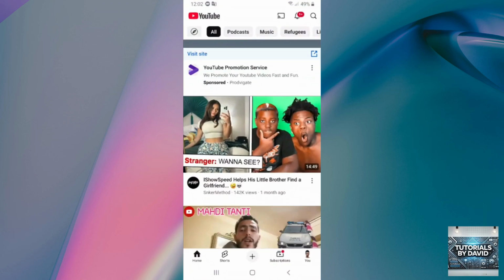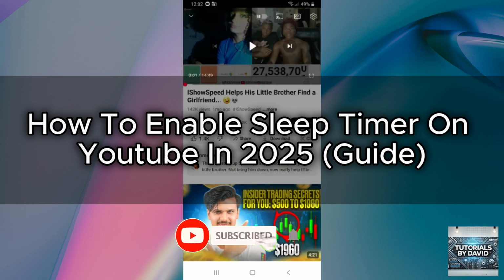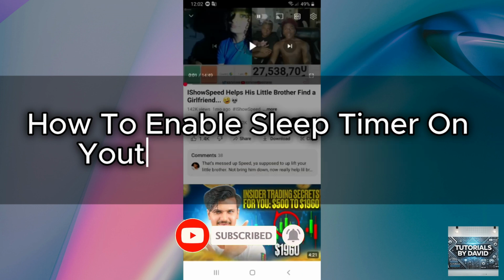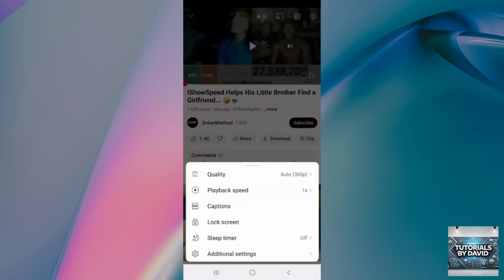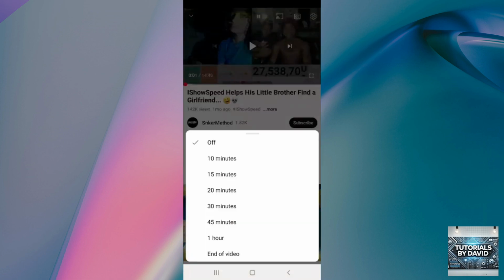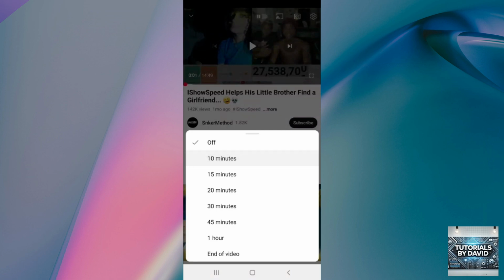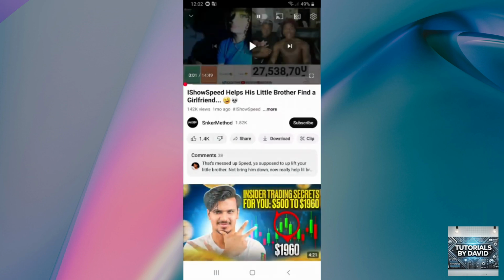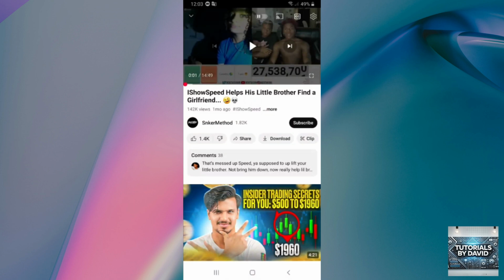How To Enable Sleep Timer On Youtube In 2026 (Beginners Guide)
Discover how to enable the Sleep Timer on YouTube in 2026 with this beginner-friendly guide! Whether you're using the feature to fall asleep to your favorite videos or to limit screen time, this tutorial has you covered.

💡 What’s Covered:
✔️ Locating the Sleep Timer feature in the YouTube app
✔️ Setting the timer duration
✔️ Customizing your Sleep Timer settings for your needs

🕒 Pro Tip: Use the Sleep Timer to maintain healthy screen time habits or enjoy relaxing content as you drift off!